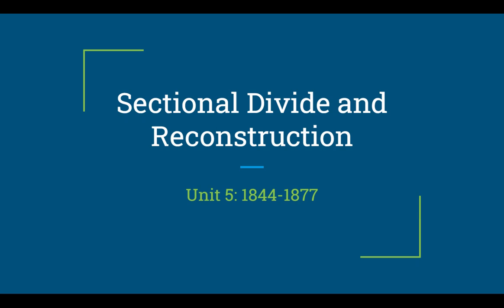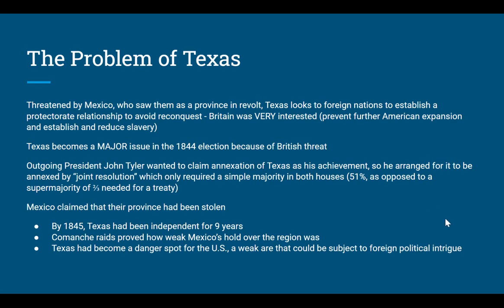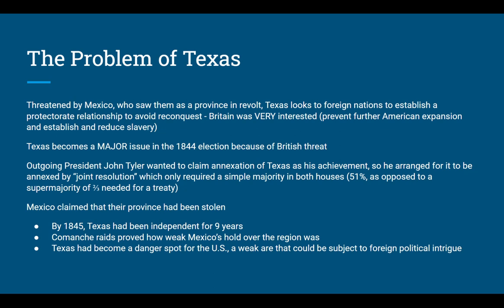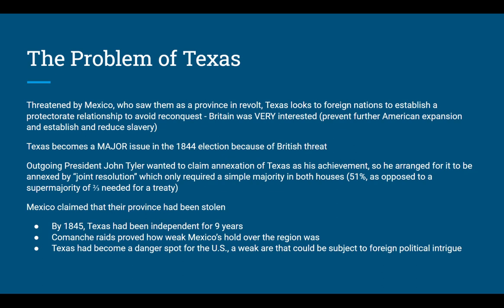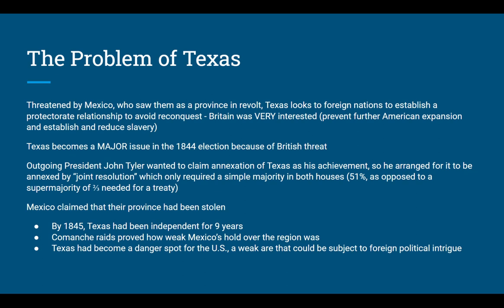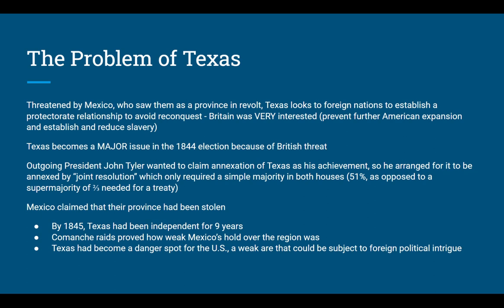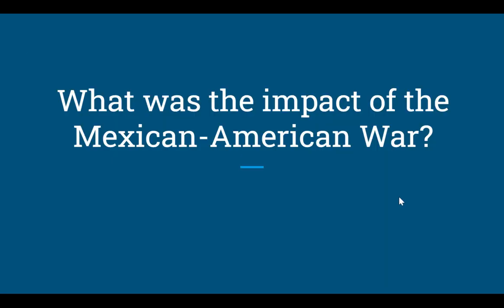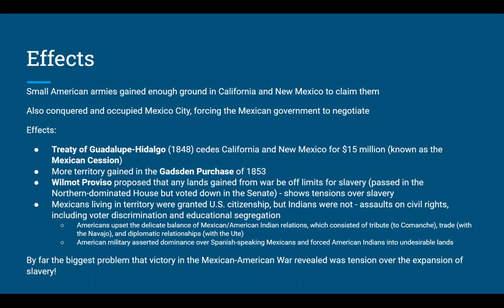Unit 5 Lecture Video #2 (Topic 5.3)